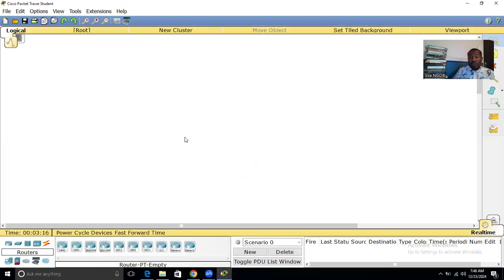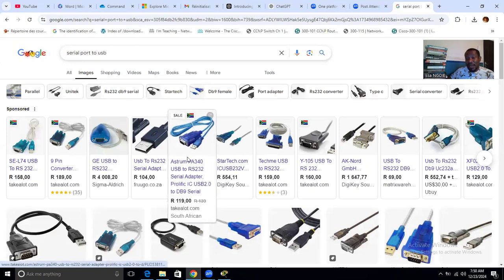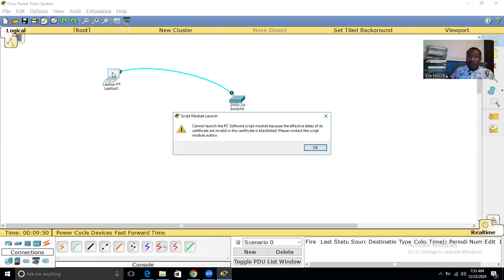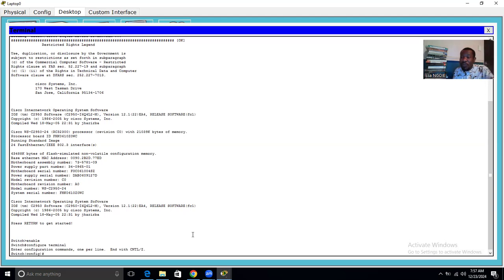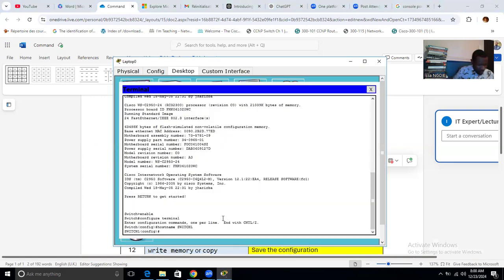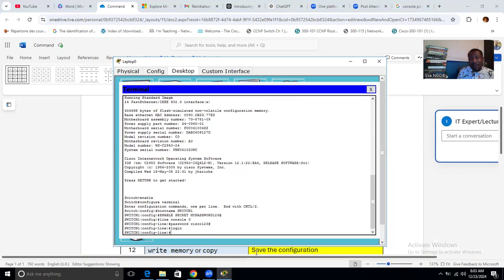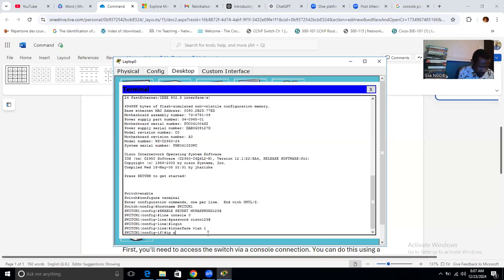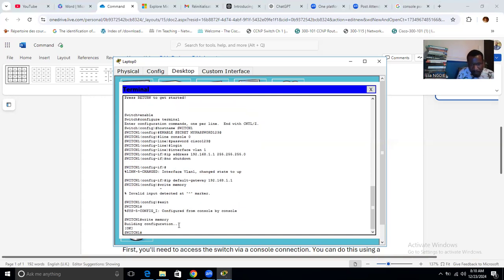🟠🟣Start Your Networking Journey-CCNA 1 : 🔵 Summary of Basic Commands-Lesson 4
Join the Introduction to Networks course (CCNA 1) and kickstart your networking career! This free training program from Cisco Academy includes all exercises and video lessons to help you gain essential networking knowledge. Upon completion, you will receive a Cisco certification. To register and receive your certificate.

Simply send your full name and email to get started. This training will equip you with the skills needed to secure a job as a Junior Network Technician."

Contact Cisco Instructor Issa Ngoie